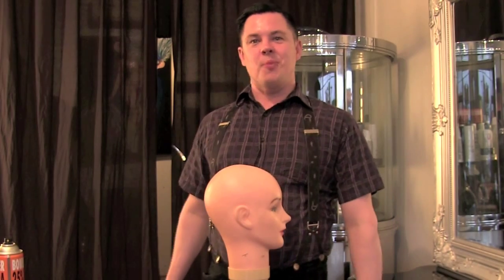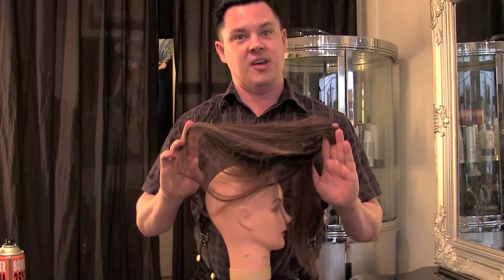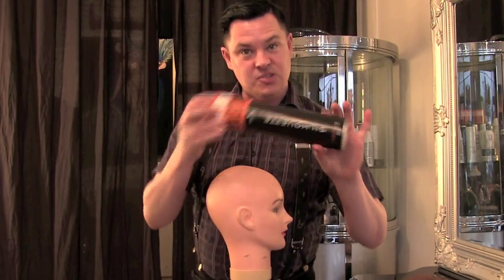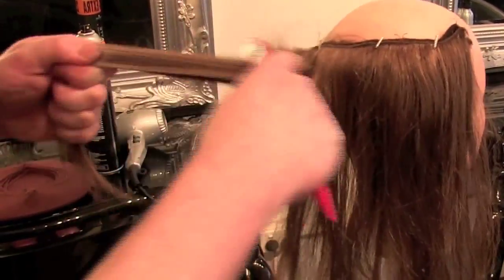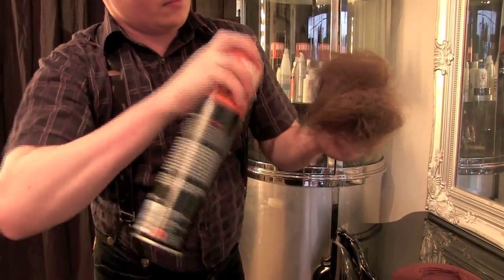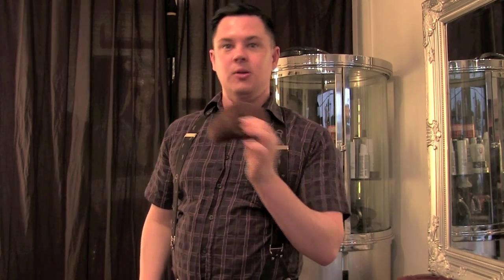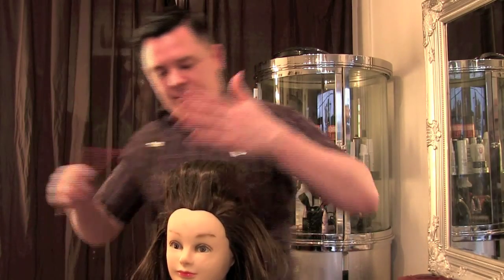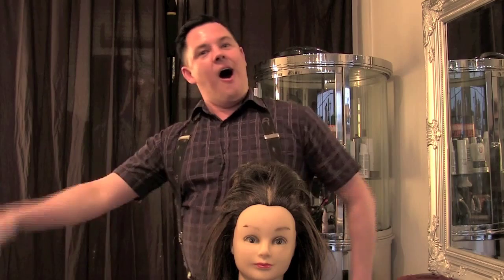How To Make Hair Padding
Hair and Makeup artist Michael Davids shows you how to make hair padding (or a hair rat). It's a very useful tool (we will be using them in upcoming tutorials) in a very easy to understand tutorial!